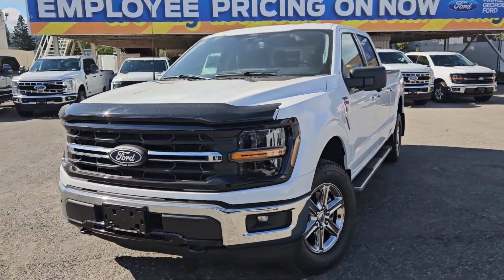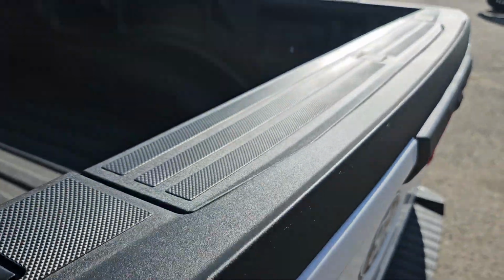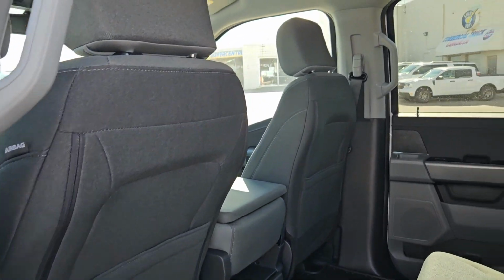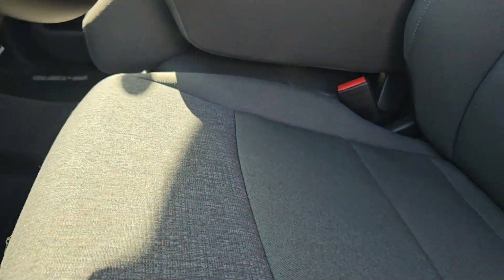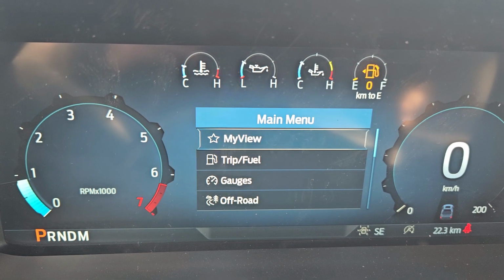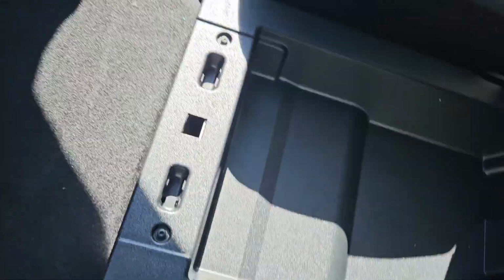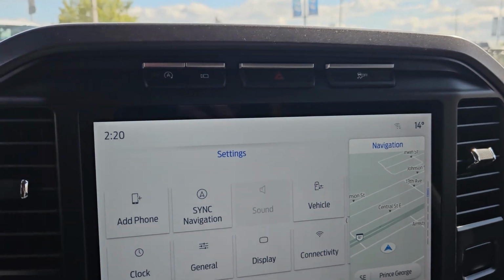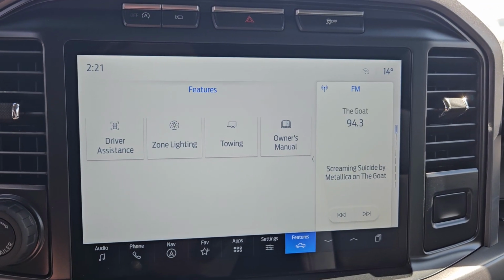Stock# KE38251 | 2024 Ford F-150 XLT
6.5' Box
3.5L Ecoboost Engine
Agate Black Metallic exterior with Dark Slate Cloth
FORDPASS CONNECT
Rear View Camera
Dynamic Hitch Assist
BLIS W/Cross Traffic
Lane Keeping System
8-Way Power Driver Seat
SYNC 4
SiriusXM Satellite Radio
Boxlink Cargo Management System
360 Camera
Engine Block Heater
Mobile Office Package
Tow/Haul Package
Integrated Trailer Brake Conrol
Pre-collision Assist
Skid Plates

1331 Central Street West
Prince George, BC
V2M 3E2